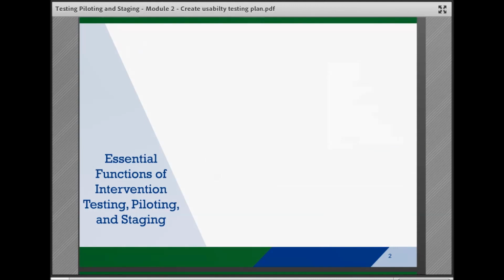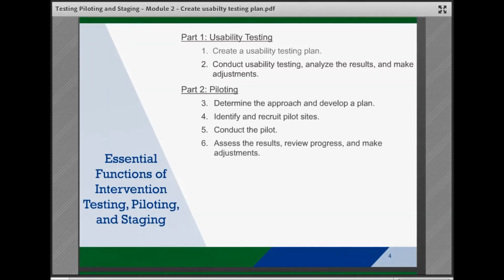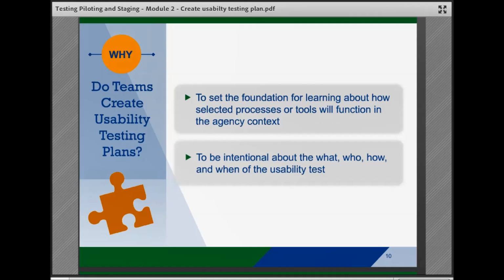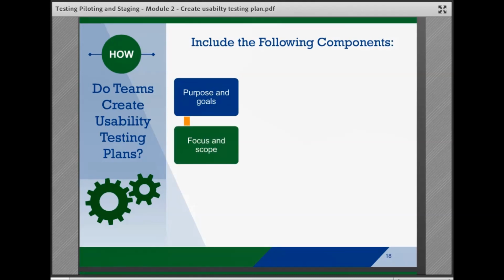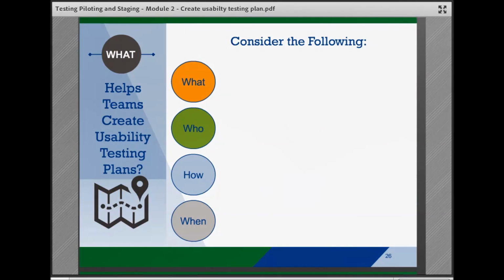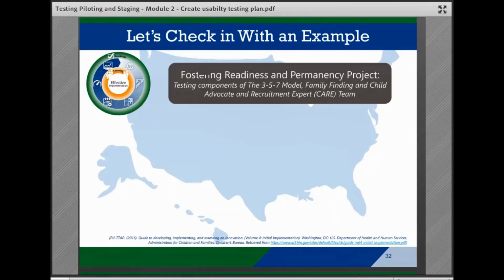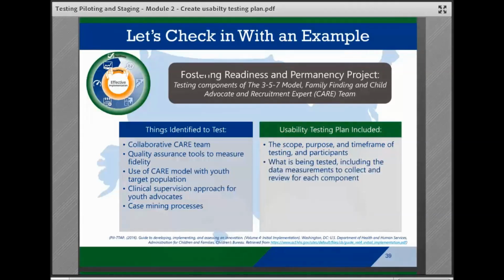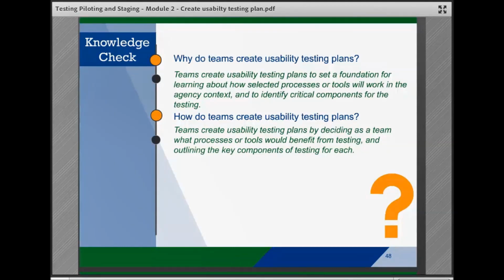Change and Implementation in Practice: Intervention Testing, Piloting and Staging Video 2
Examines how child welfare agencies can use a structured approach to test, pilot, and stage new interventions. Before large-scale implementation of a new practice, service, policy, strategy, program, or practice model, agencies can identify possible roadblocks, assess the target population’s reactions, and make needed adjustments for smoother implementation. This series of 11 videos examines intervention testing, piloting, and staging by considering essential functions or tasks. Video 2 explores the planning task of creating a usability testing plan to try out critical intervention components and implementation procedures to see how they work.